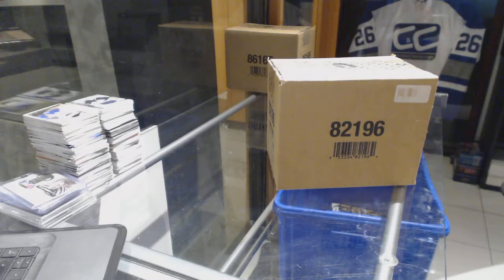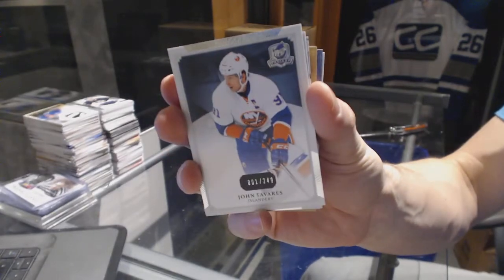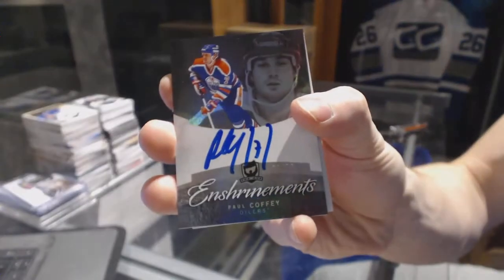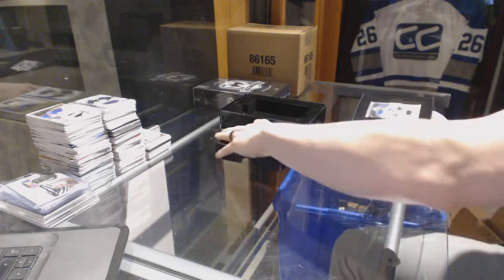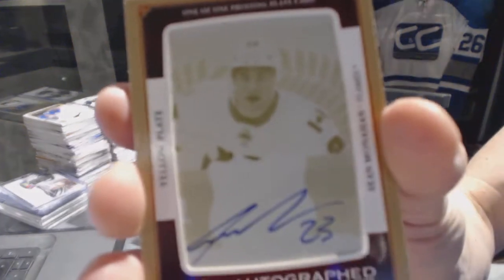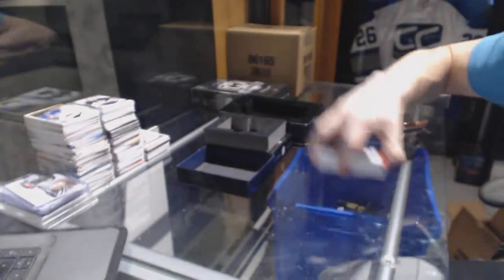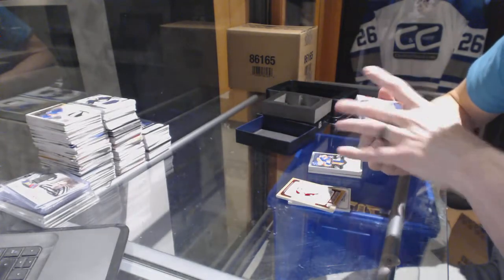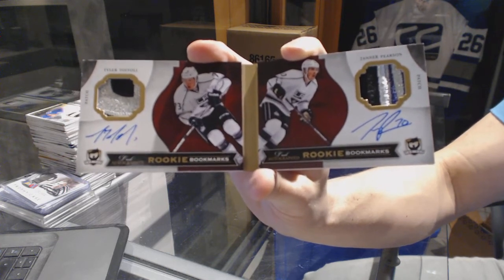13-14 Upper Deck The Cup Hockey 3 Box Break - C&C GB #6747